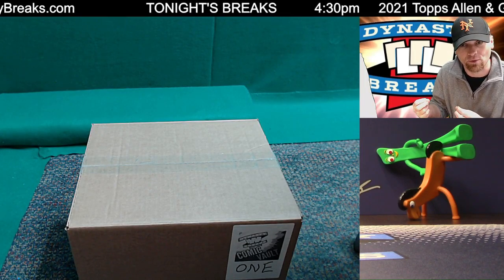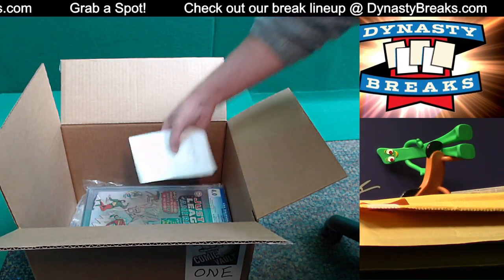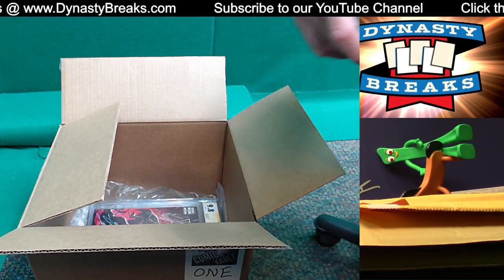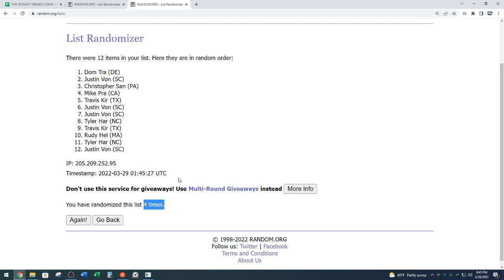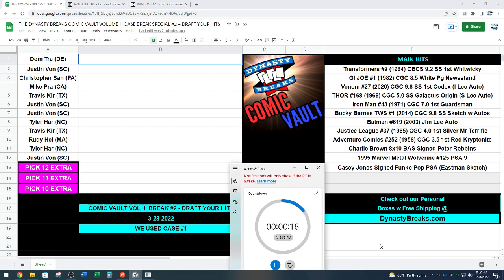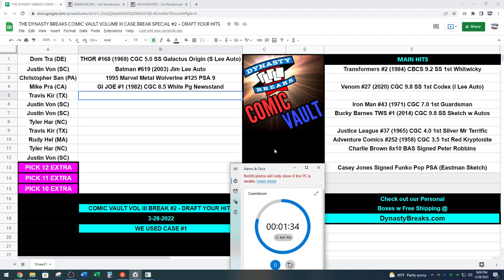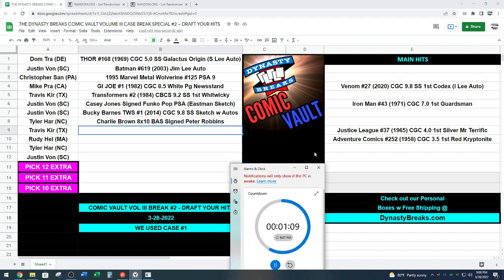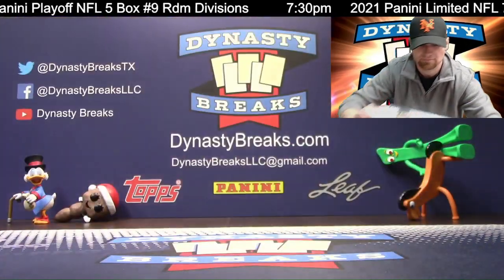Dynasty Comic Book Buyback Vault Vol III 1 Box Case Break #2 Sports Cards